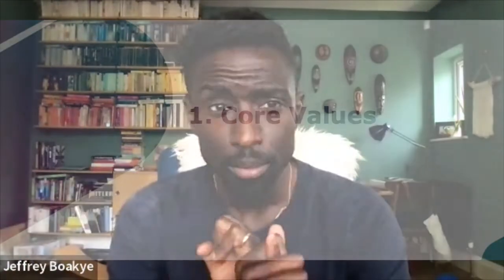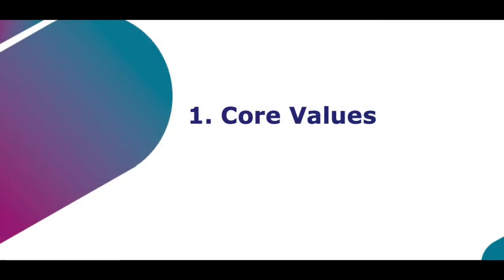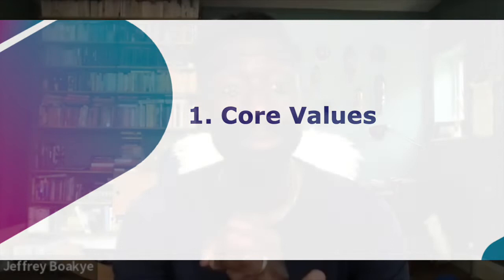Unpacking Series - Unpacking the English Curriculum with Jeffrey Boakye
CEFEL's UNPACKING SERIES - A series of short video explanations focusing on policies, curriculum and other themes that impact the world of education. Jeffrey Boakye, author, broadcaster and educator, focuses on 'How to diversify the English curriculum'.